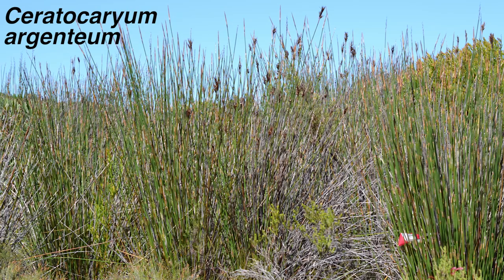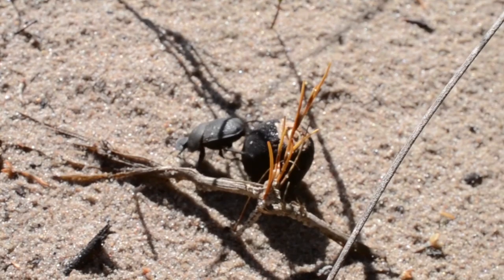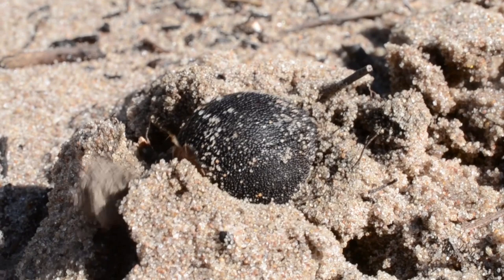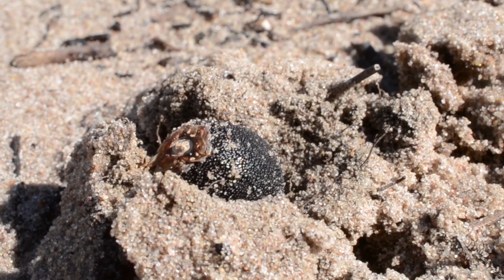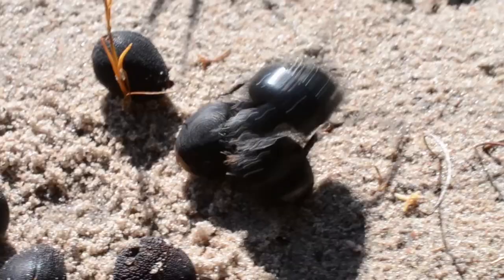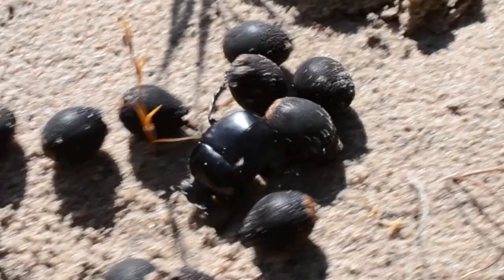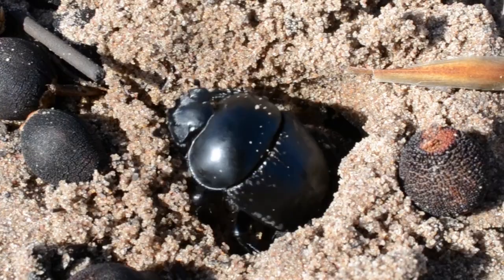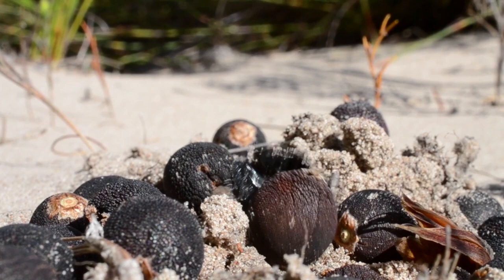Dung beetles deceived into dispersing dung-mimicking seeds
The plant, Ceratocaryum argenteum (Restionaceae), which is found in the south-western Cape of South Africa, has evolved a remarkable seed trait to ensure its seeds are dispersed. The seeds look and, more importantly, smell like the dung of local herbivores. This deceives local dung beetles into rolling and burying the seeds as if they were dung pellets.

Thank you to Jacob Claassens for advice on the editing of the video.

Music composed by Frédéric Chopin, performed by Shuwen Zhang and downloaded